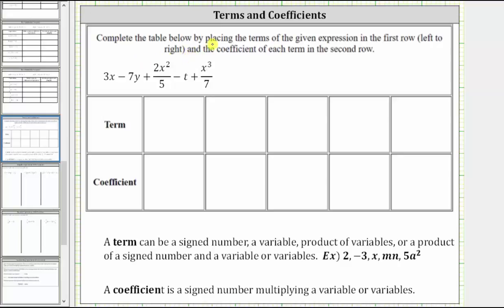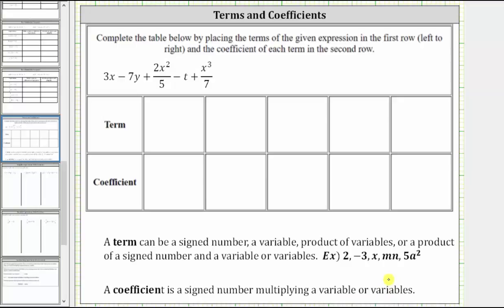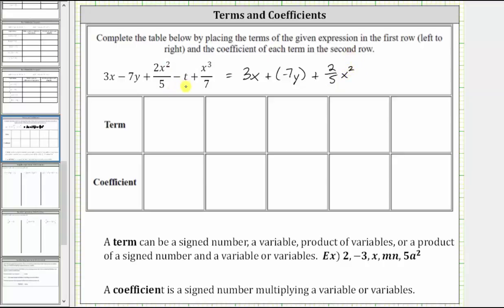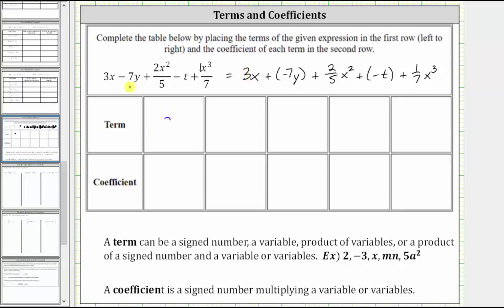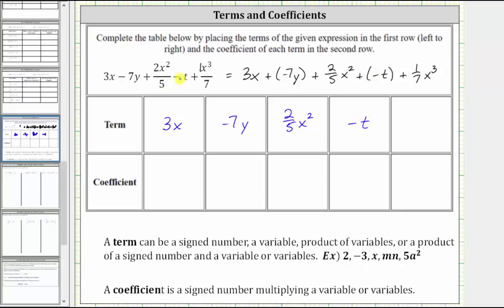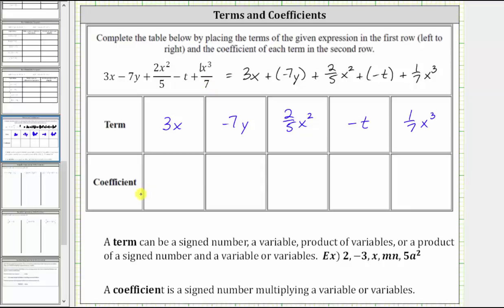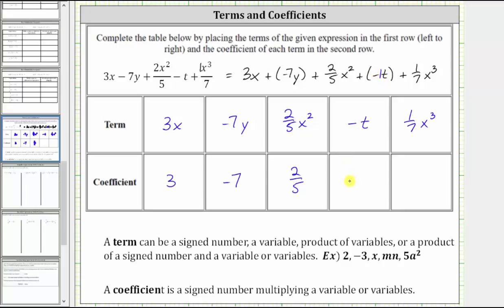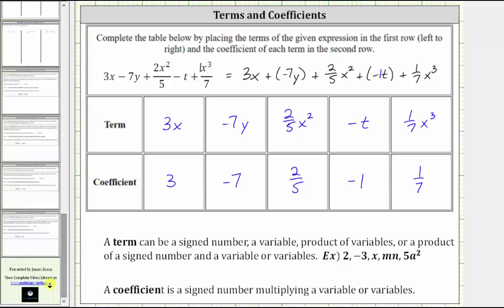Determine the Terms and Coefficients of a Variable Expression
This video explains how to determine the terms and the coefficients of a variable expression.